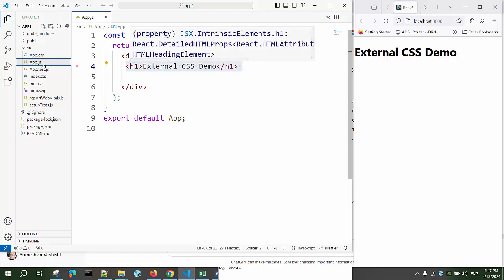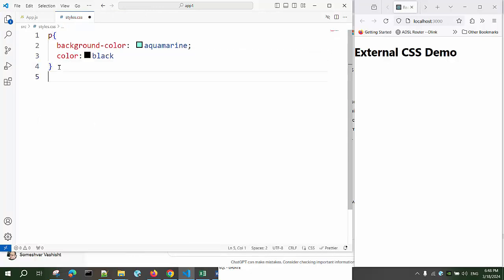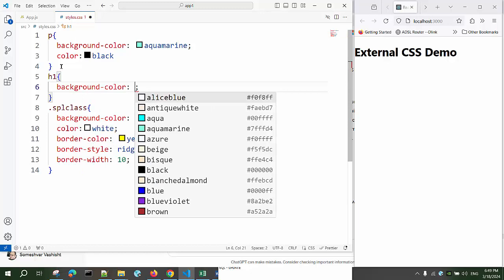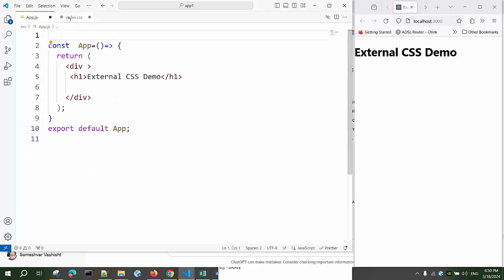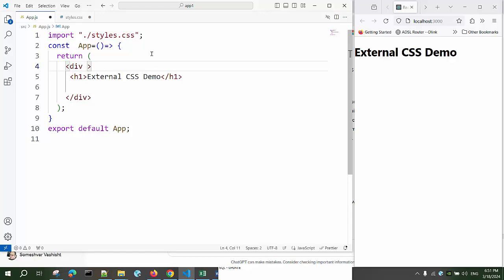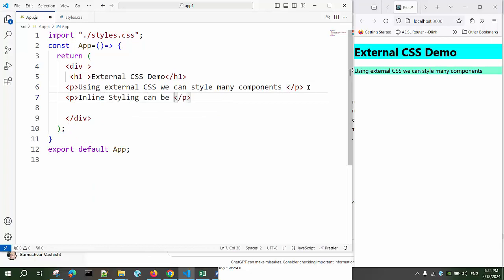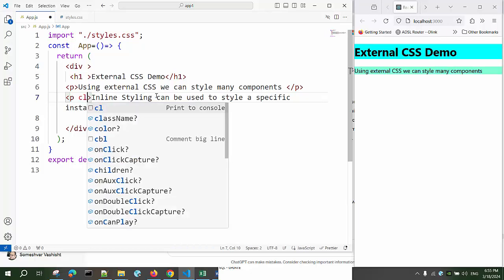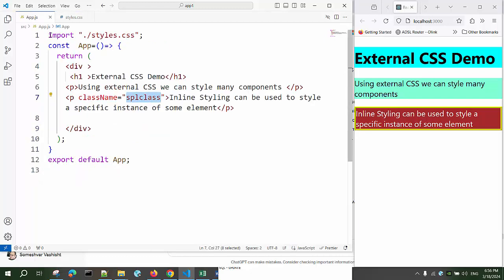07 Styling Part 1: Styling Using External CSS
Styling the React components using the external CSS file.